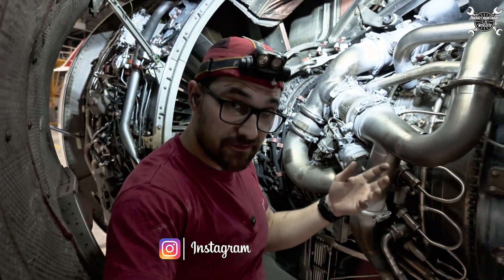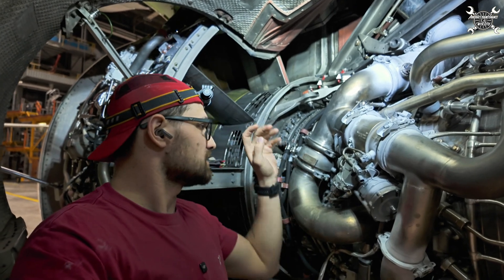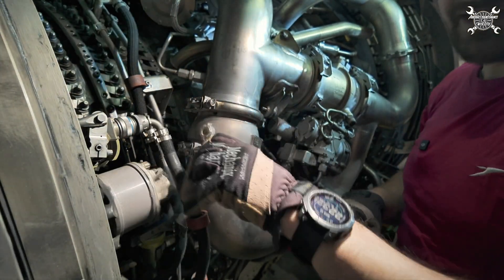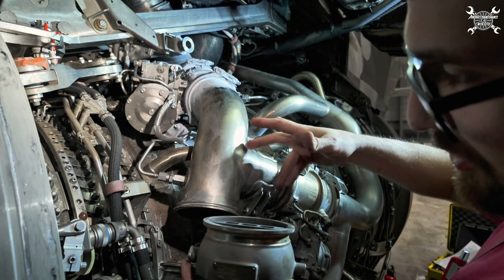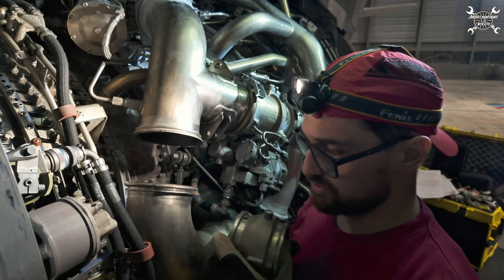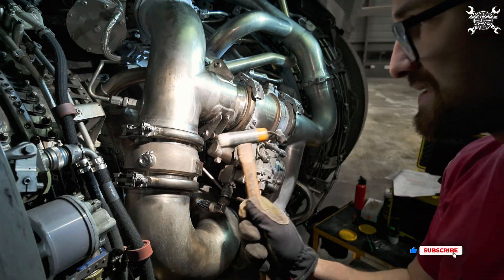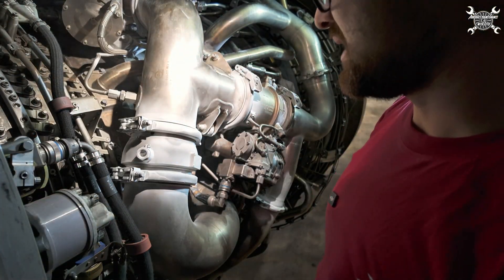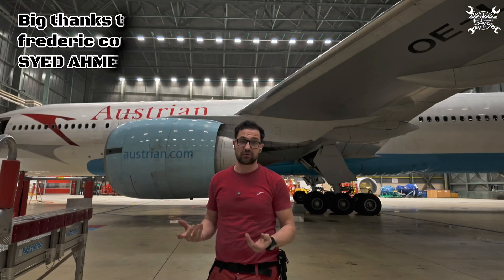Intermediate pressure valve on A32F engine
once again we will take look on bleed system of A320 with CFM-56-5B engine and exactly on IP check valve or Intermediate pressure valve.

The bleed systems of engines 1 and 2 are similar and operate independently of each other.
Air is tapped either from intermediate HP compressor stage through an IP bleed check valve or from high HP compressor stage through an HP bleed valve according to engine speed.
When engine speed is low, especially during aircraft descent with engine at iddle, IP port pressure is insufficient. The air is automatically bled from the HP port (high pressure, on the 9th stage) through the HP Bleed Valve and IP Bleed Check Valve is closed to prevent air recirculation.
When engine speed is high, the engine air bleed is in normal configuration. The air is bled from the IP port (intermediate pressure, on the 5th stage) through the IP Bleed Check Valve and HP Bleed Valve closes.

———-Video content

00:00 -  intro
00:24 - bleed system how it works
02:02 - removal of the nuts from Rods
02:50 - removal of clamps
04:15 - removal of the rods
04:56 - removal of the valve how it works
06:53 - instalation
10:52 - developer and close-up
11:45 - leak check and test
12:55 - outro